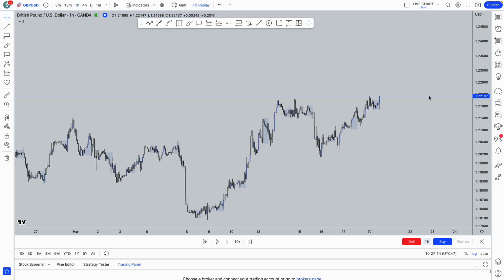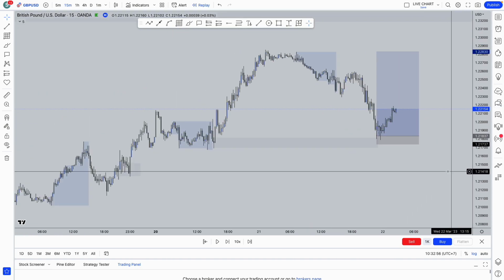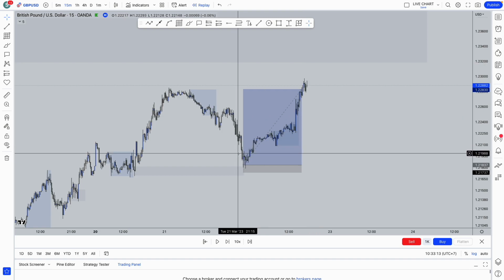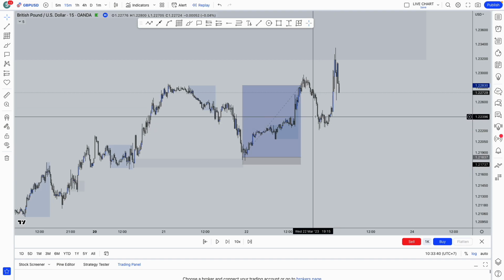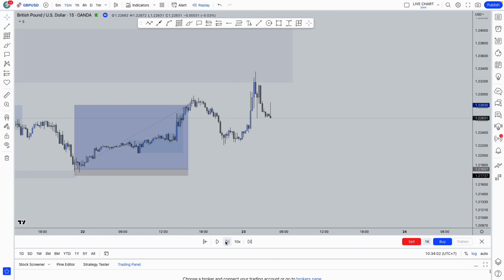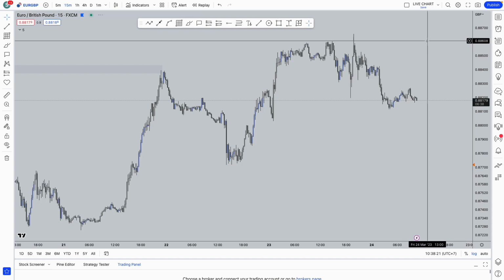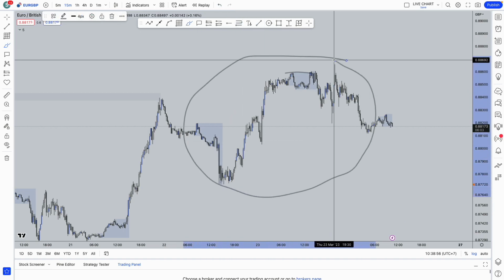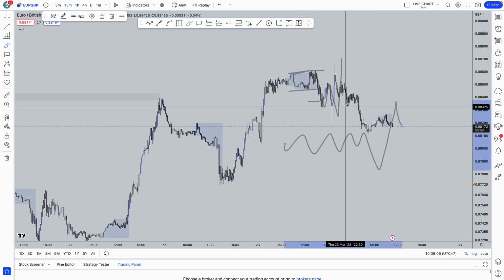GBPUSD SHORT | BREAKDOWN 3 PAIRS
SHOW MY BREAKDOWN OF 3 PAIRS AND HOW I LOOK TO TRADE WHEN I COME TO THE CHARTS